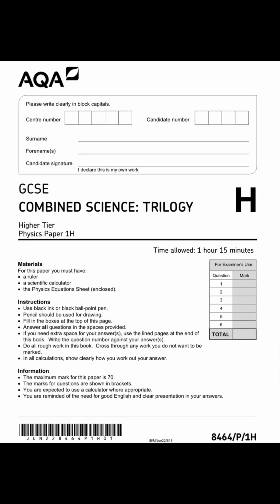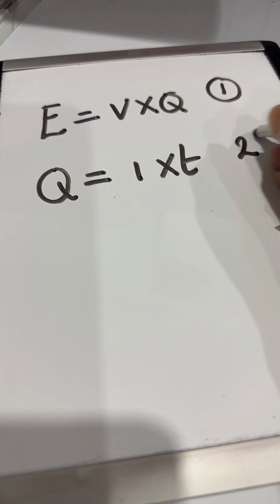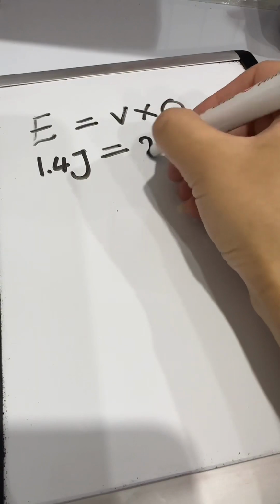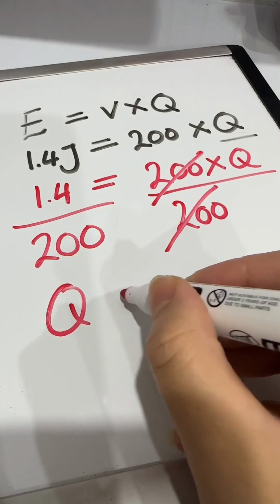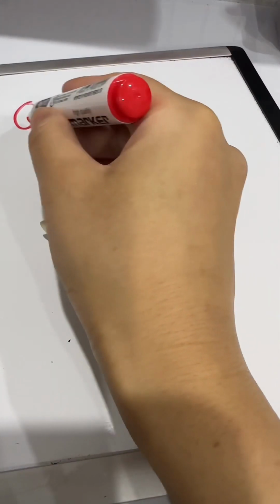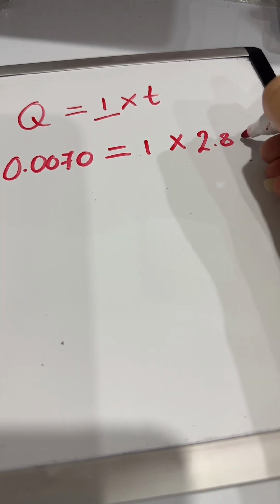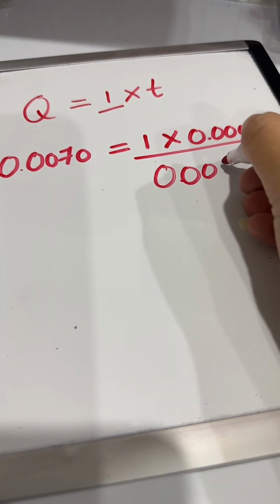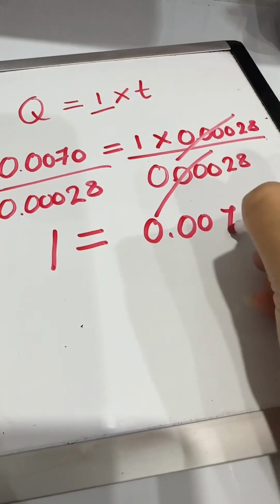GCSE PHYSICS PAPER 1 (AQA) - Exam Question Technique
This video will enable you to understand how to answer 6 mark exam questions. This question will involve 2 Equations you would need to use to work out the answer.

Apologies for the exam question looking very blurry. I have included the exam question below.

The first formula is:

E = V X Q

E - ENERGY in J
V - VOLTAGE in VOLTS
Q - CHARGE in Coulombs

Second formula:

Q = I X T

 I - Current in Amps
T - TIME in Seconds

Or you can use these 2 equations too.

First equation

E = P x T

Second equation

P  = I X V

You can screen shot the exam question as the working out is on the white board, or you can view the question below.

The exam question is:

When the flash unit is used there is a mean potential difference of 200 V across the
fluorescent tube.

The flash of light lasts for 2.8 × 10-4 g
1.4 J of energy is transferred.

Calculate the mean current.

Use the Physics Equations Sheet.

The answer to this question is 25 A - my video will show you the full working out.